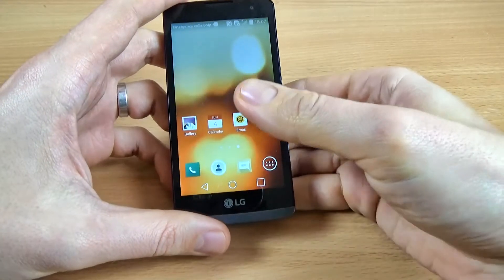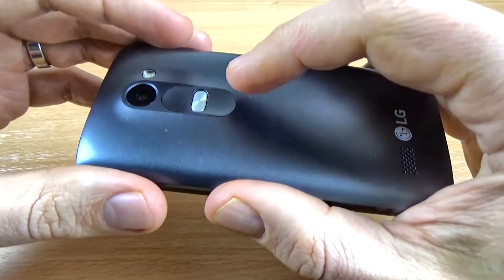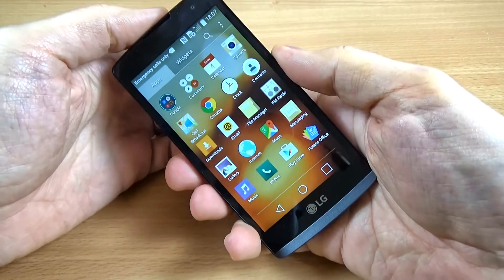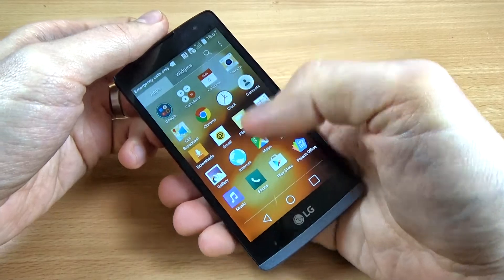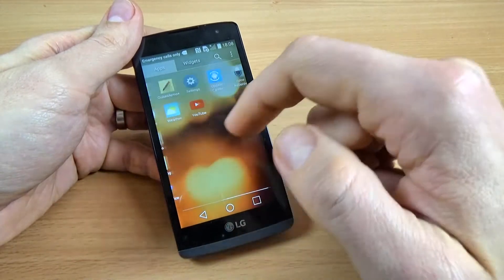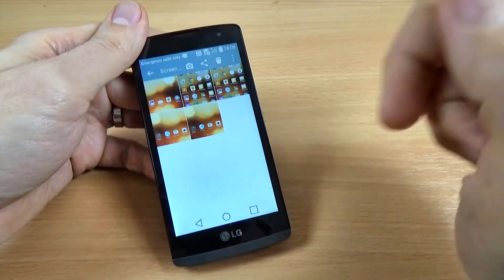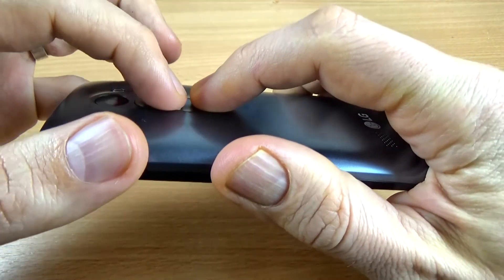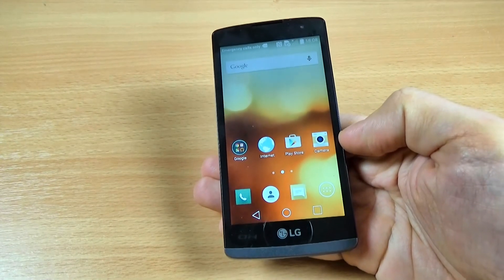How to take a screenshot on LG Leon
In this short tutorial I'll show you how to take a screenshoot  on LG Leon H340n (Android 5.0.1) with a combination of keys.You can use this option if you want to make a capture or print screen of your phone.
IMPORTANT
To take a screenshoot just press together volume down key a power key.